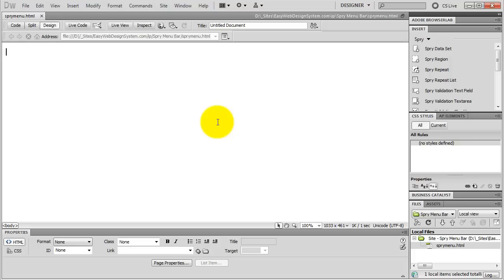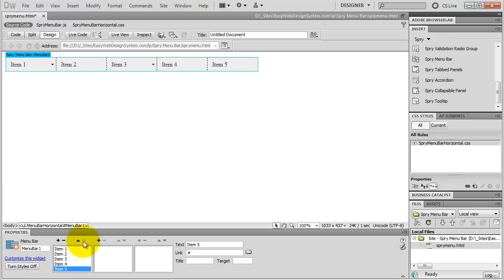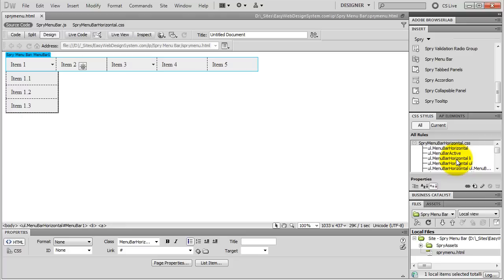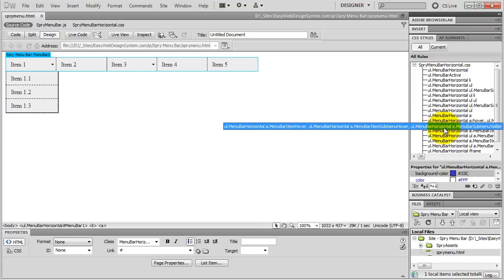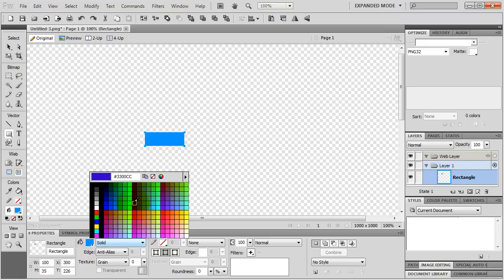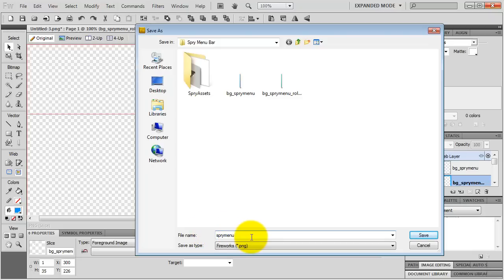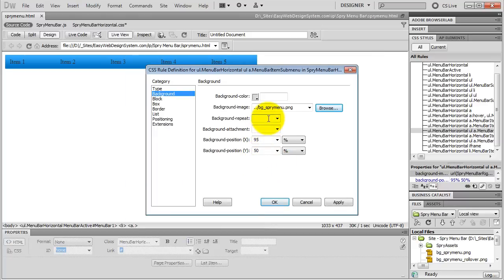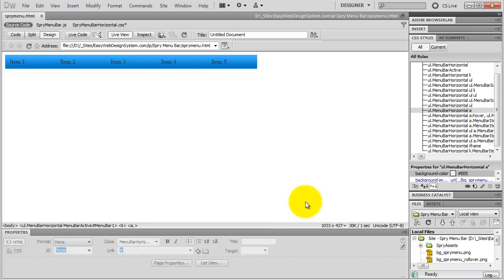Create a Spry Menu Bar in Dreamweaver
- How to create a spry menu bar in Dreamweaver?

In this video I will show you how to place a spry menu bar in your page, and then I will show you how to edit your navigation bar to make it look exactly the way you want it to look.